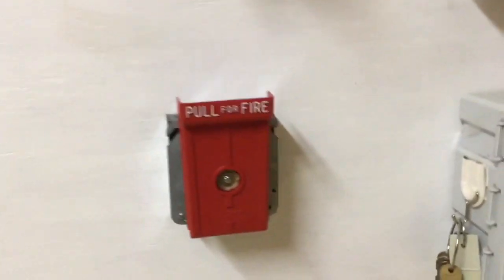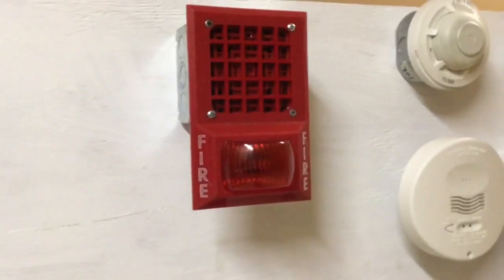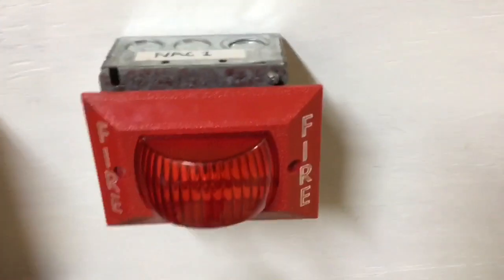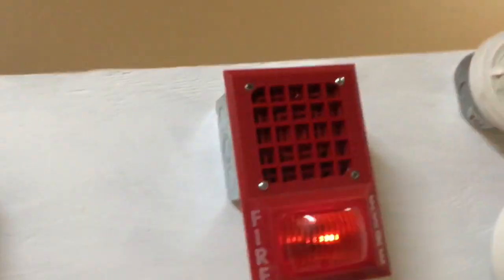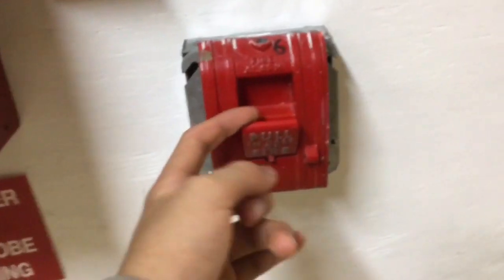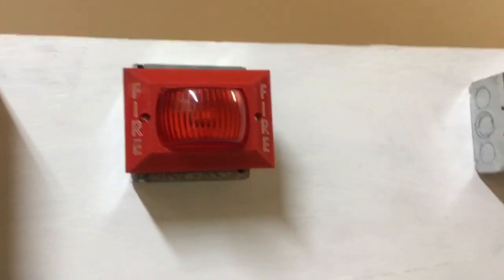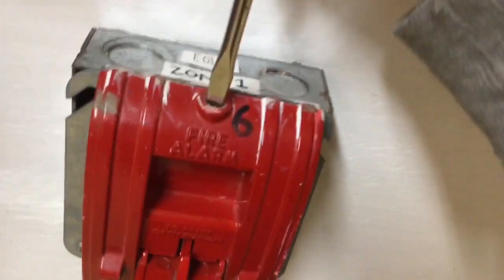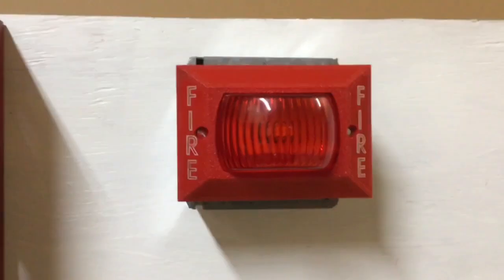Fire Alarm System Test 62 | Space Age AV32 and Ademco 529